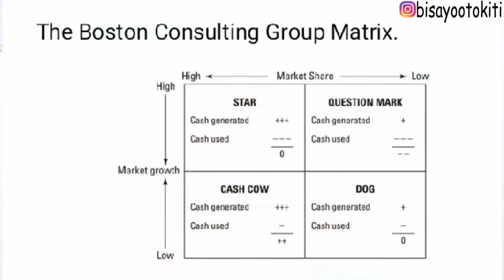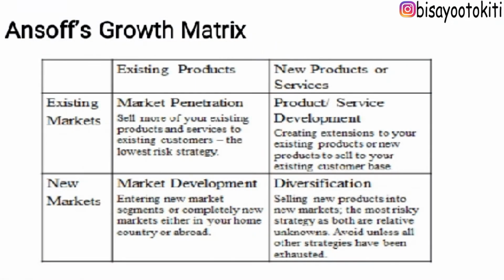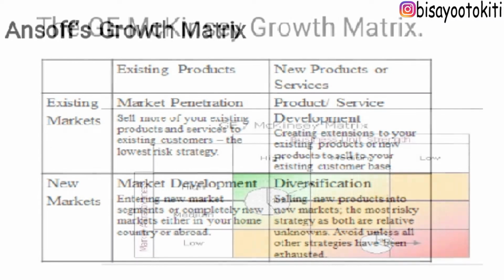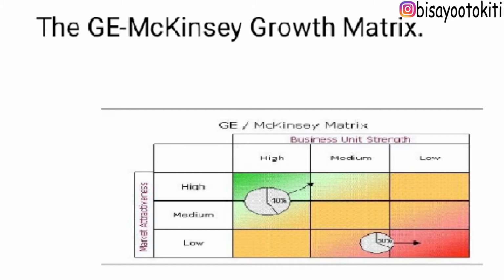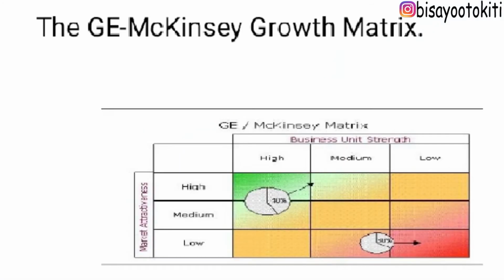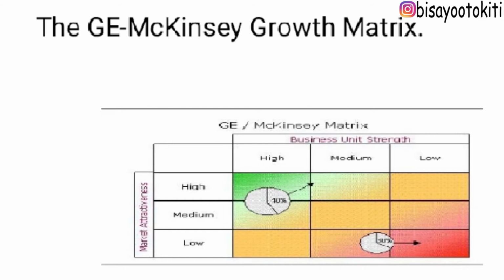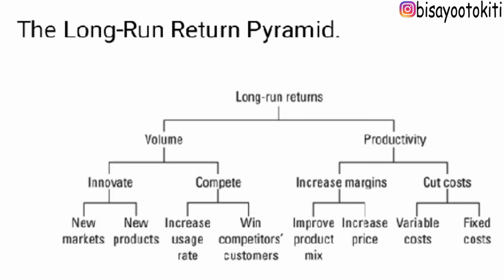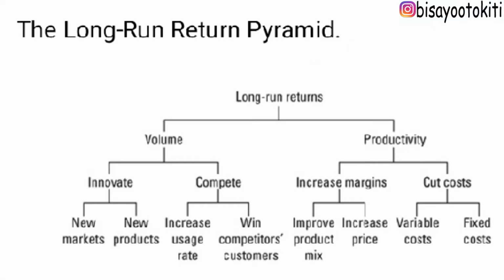BUSINESS GROWTH STRATEGIES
Growing your business requires that you generate possible options and then make decisions as to which of those will work best for your business.

In here are some popular tools/strategy most commonly used to help you set out the options.